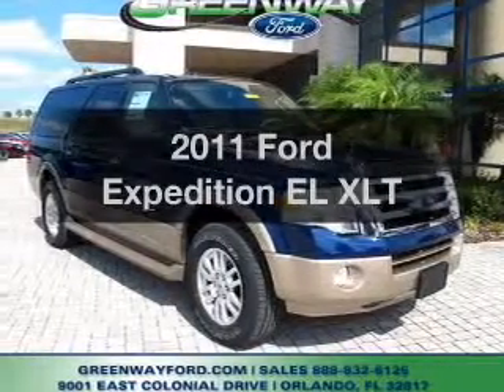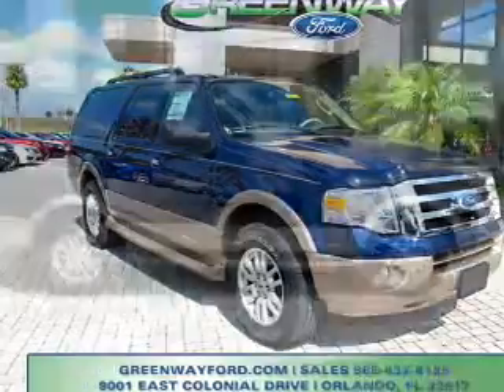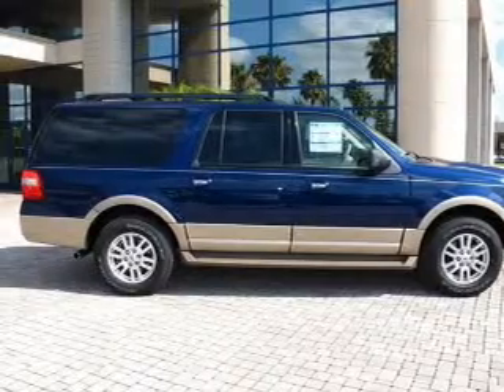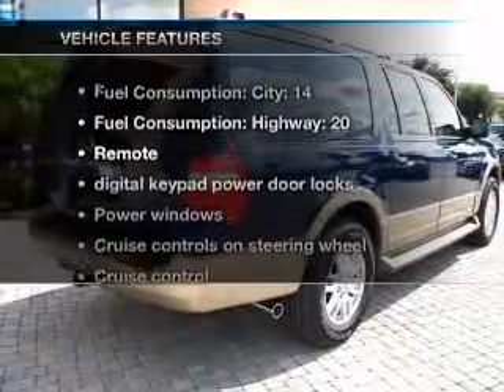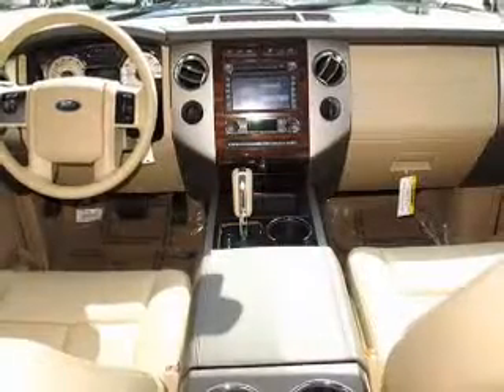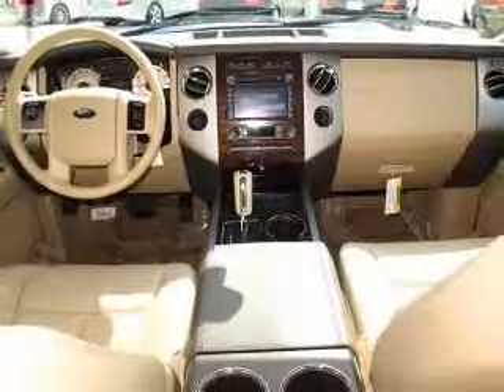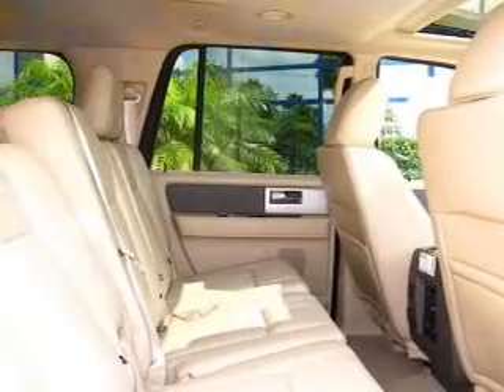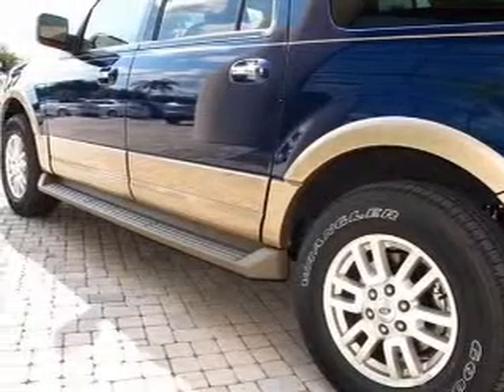2011 Ford Expedition EL - Orlando FL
Year: 2011
Make: Ford
Model: Expedition EL
Trim: XLT
Engine: 5.4 liter 8 cylinder 24 valve
Transmission: 6-Speed Automatic
Color: Dark Blue Pearl
Mileage: 6
Address:
9001 E Colonial Dr